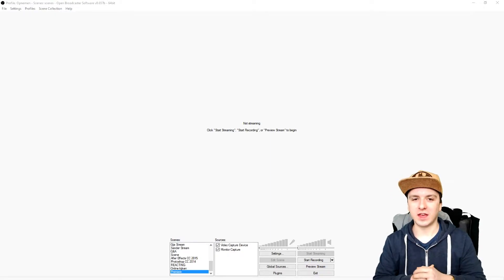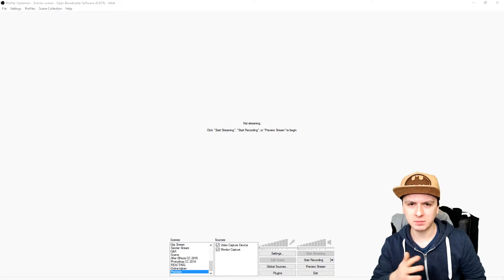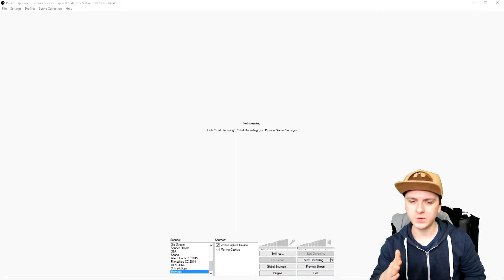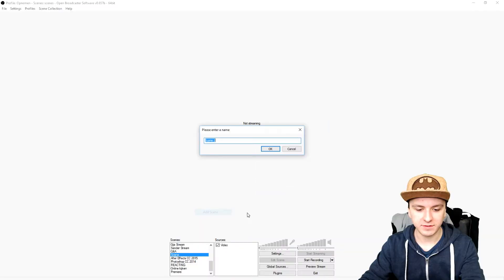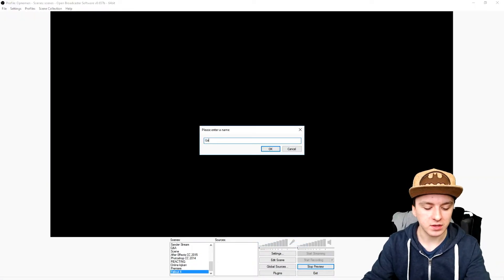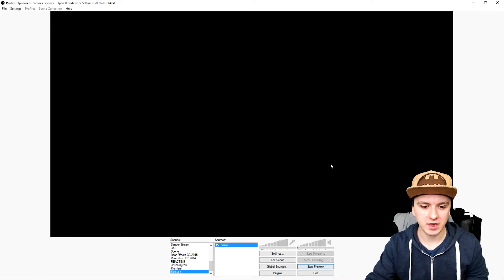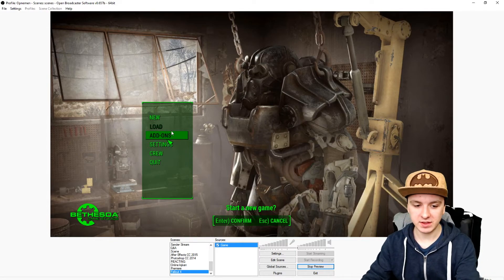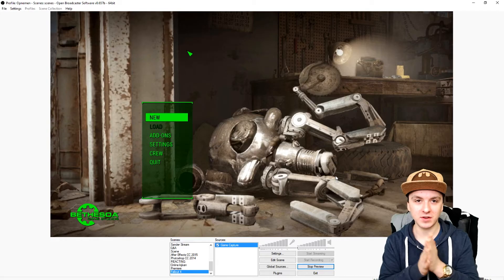How To Record Fallout 4 With Open Broadcaster Software - Tutorial #41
- In today's tutorial I'll be showing you how to record Fallout 4.

~ JustAlexHalford